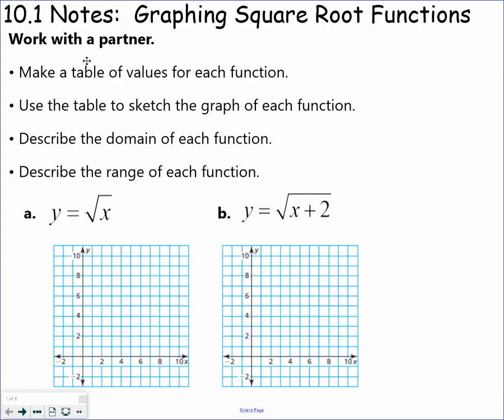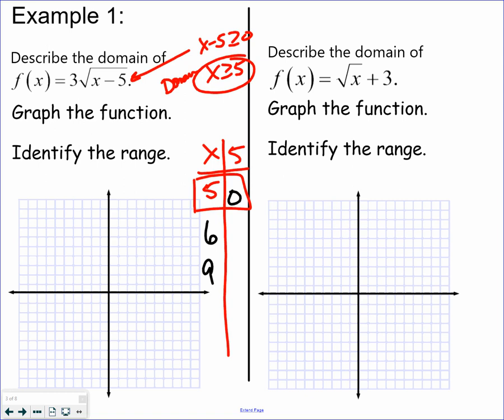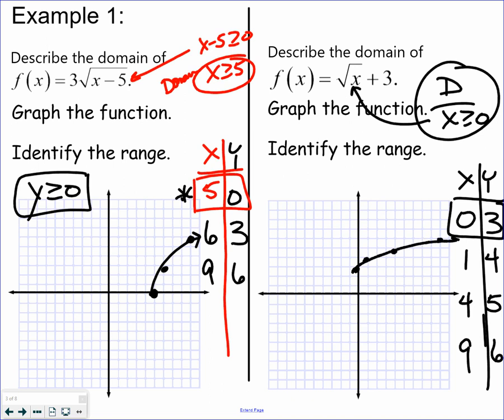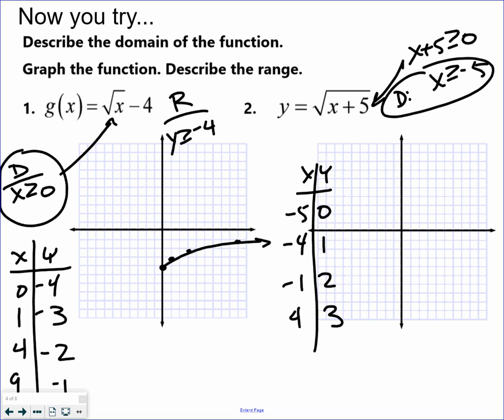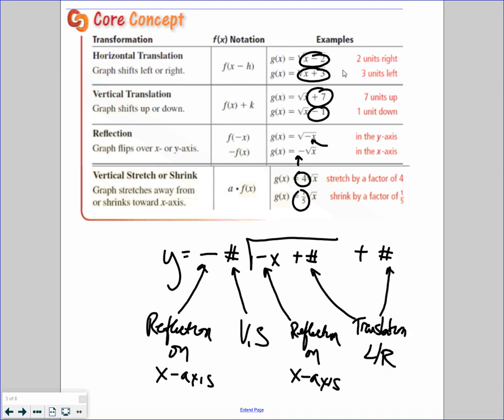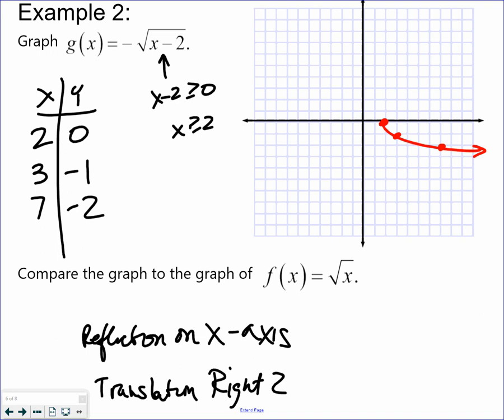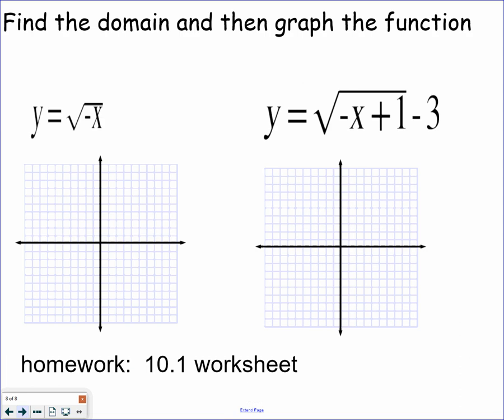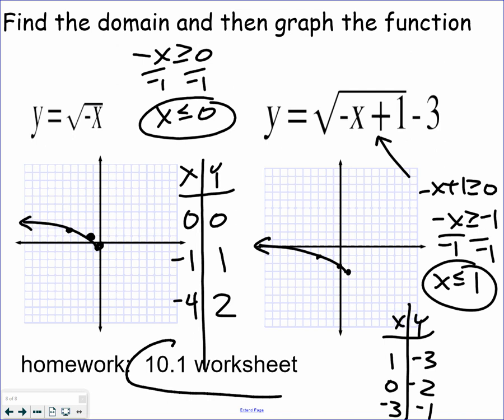Hononegah Algebra I 10.1 Video